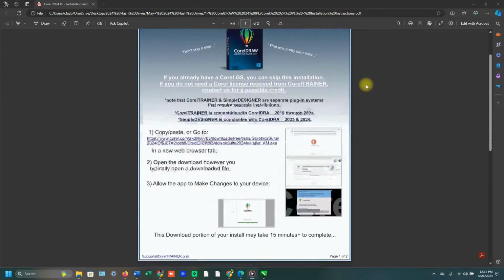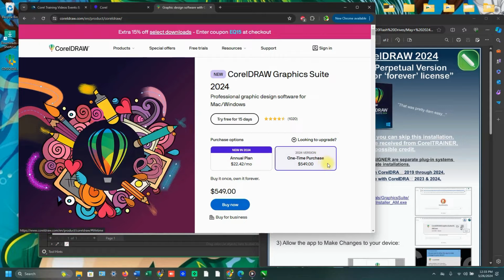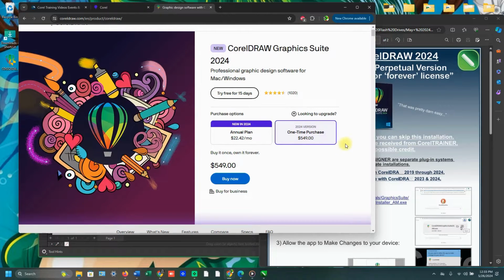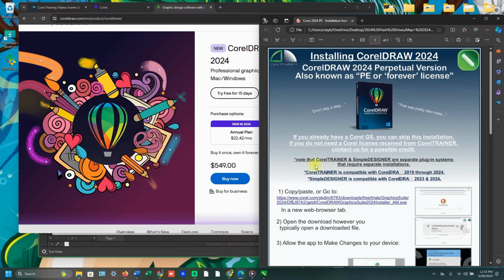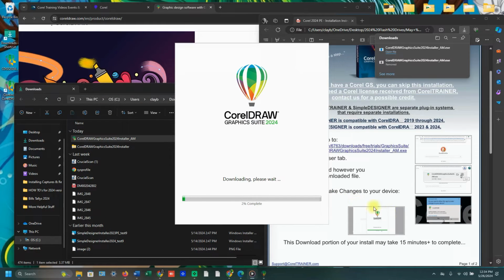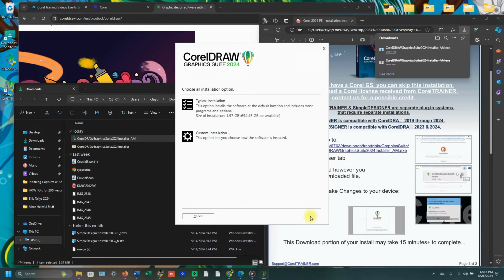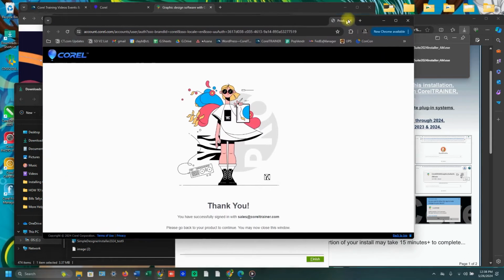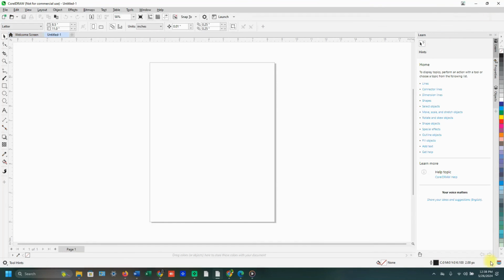How to INSTALL CorelDRAW 2024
If you received a PE 'forever' version of CorelDRAW from CorelTRAINER, these are your installation instructions.